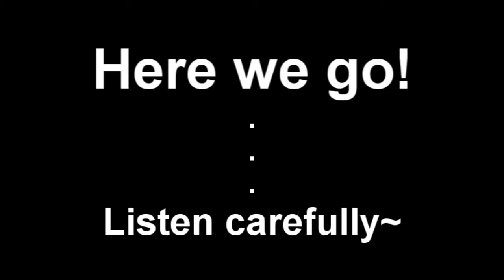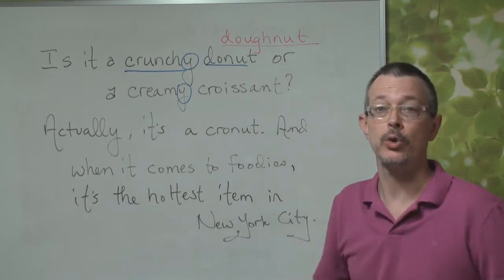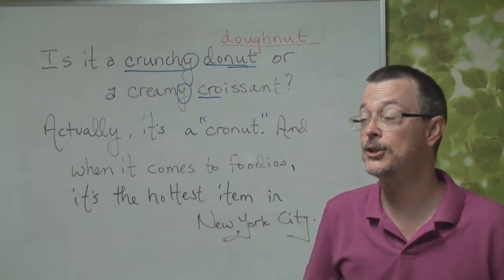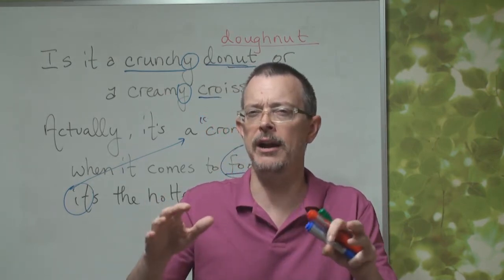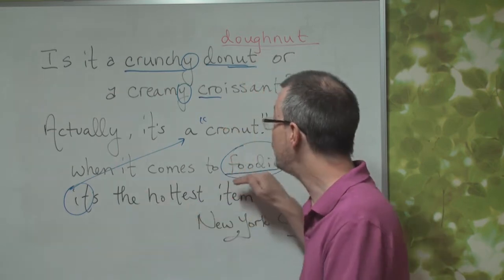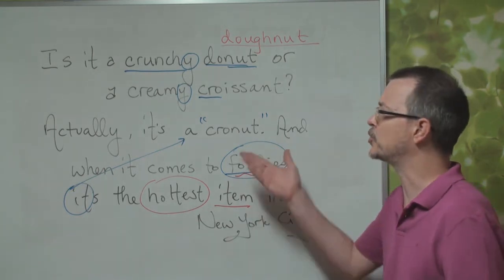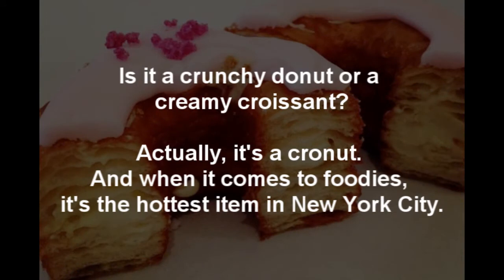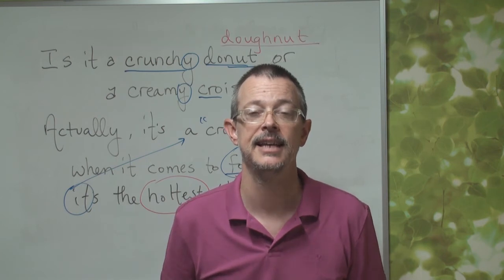Learn English Listening Skills: The ANSWERS for DD 240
Dictation 240
Is it a crunchy donut or a creamy croissant?
Actually, it's a cronut. And when it comes to foodies, it's the hottest item in New York City.

Daily Dictation is an ESL/EFL channel on YouTube for people who want to improve their English listening skills. Various audio samples are used to teach the vast varieties of English pronunciation. The purpose of these videos is to expose English students to as many types of English scenarios as possible. An introduction to the background of the topic being discussed, a discussion of cultural points, and a detailed discussion of the pronunciation make up most of the lessons.

If you can SAY it, you can HEAR it!! Pronunciation is VERY important^^